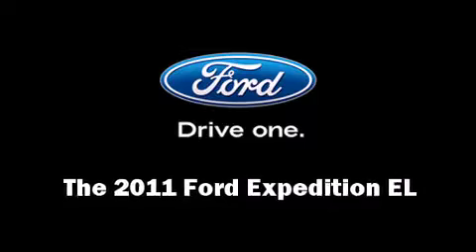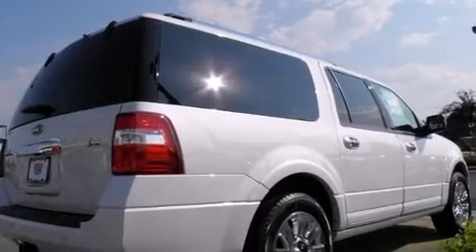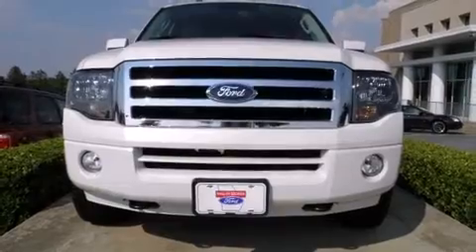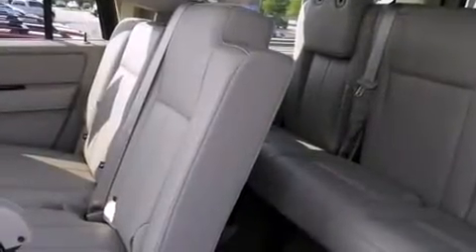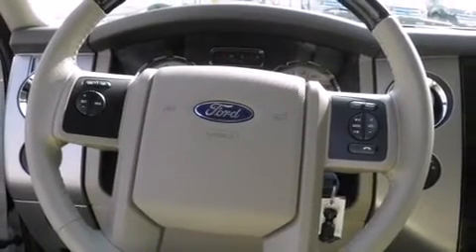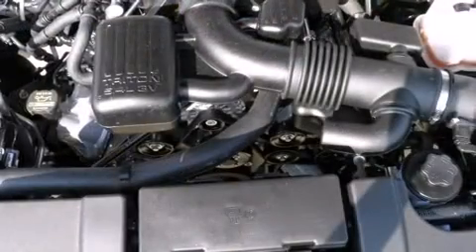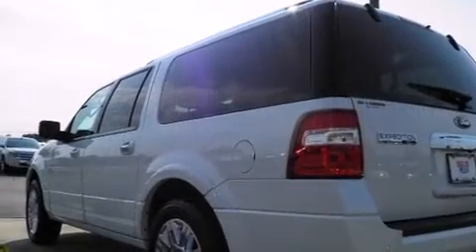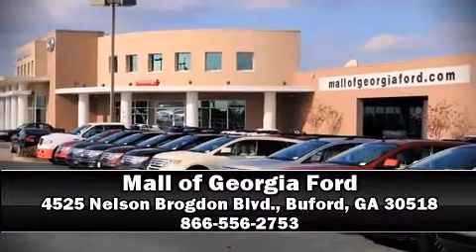2011 Ford Expedition EL Limited in Buford, GA 30518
4525 Nelson Brogdon Blvd.

You can expect a lot from the 2011 Ford Expedition EL. It features an automatic transmission, 4-wheel drive, and a powerful 8 cylinder engine. All of the premium features expected of a Ford are offered, including: a tachometer, automatic dimming door mirrors, power front seats, a power liftgate, reverse sensing system, cruise control, and much more. Features such as automatic climate control and leather upholstery prove that economical transportation does not need to be sparsely equipped. Power adjustable pedals allow the driver to optimize his or her driving position, enhancing visibility, comfort and safety. Back seat passengers will appreciate the rear audio controls, allowing them to make easy adjustments to the stereo system. Rear passengers enjoy the seat heating functionality, keeping them warm during the winter months. Third row seats provide an even greater maximum passenger capacity. For drivers who enjoy the natural environment, a power moon roof allows an infusion of fresh air. Premium sound drives 7 speakers, providing you and your passengers a sensational audio experience. Ford ensures the safety and security of its passengers with equipment such as: head curtain airbags, front SIDE impact airbags, traction control, brake assist, a security system, and 4 wheel disc brakes with ABS. You'll see better when backing up thanks to rear park assist, which watches out for obstacles behind your vehicle. We pride ourselves in the quality that we offer on all of our vehicles. Stop by our dealership or give us a call for more information.